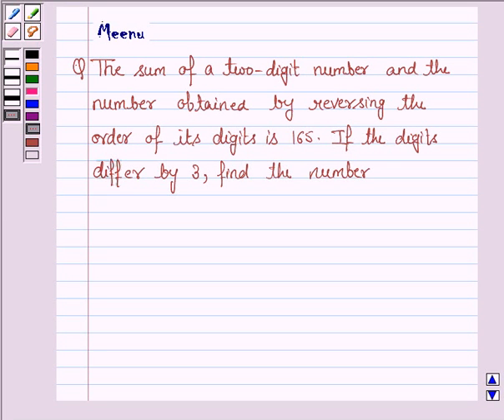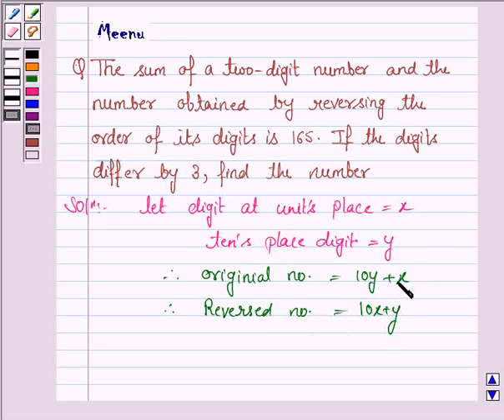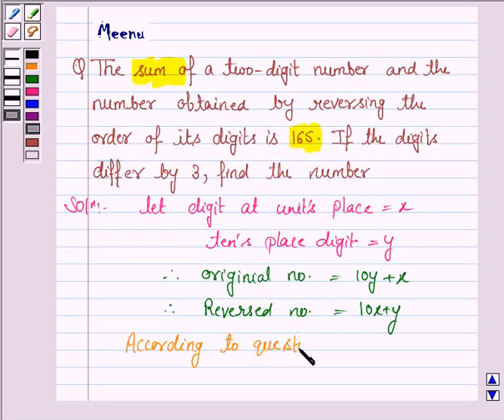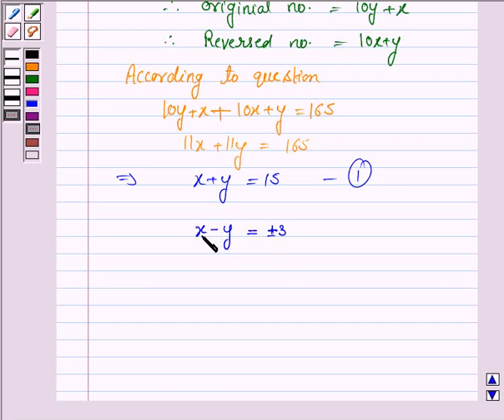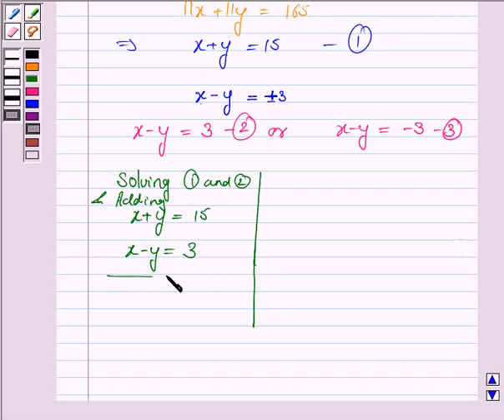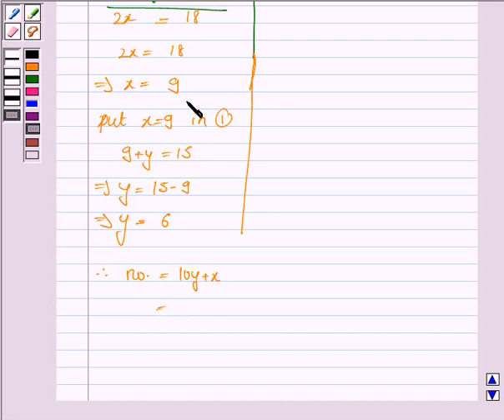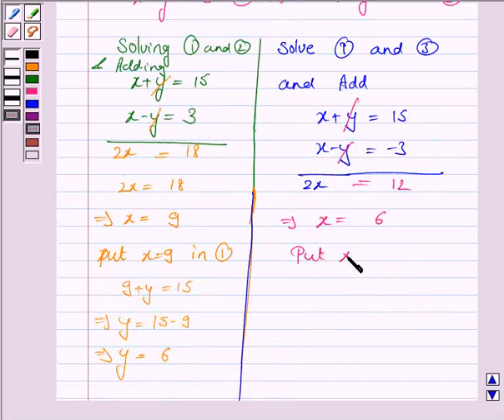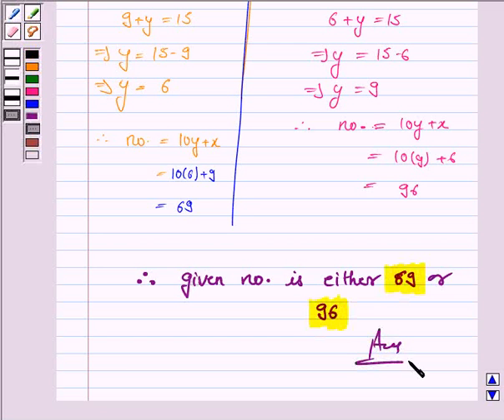Maths X CBSE OD C 2002 1 21 OP1